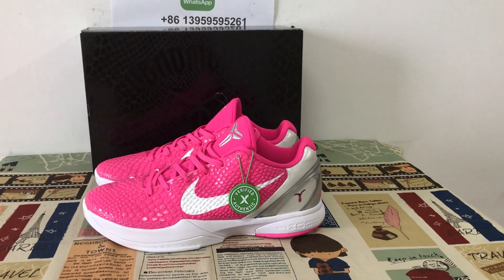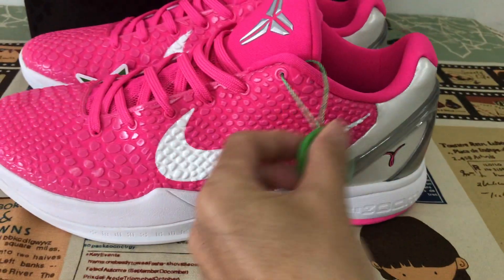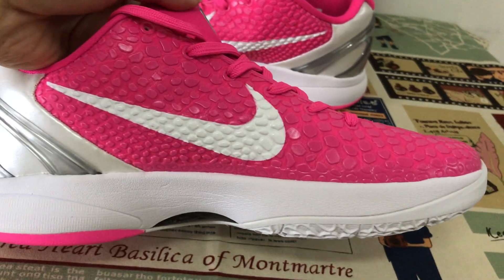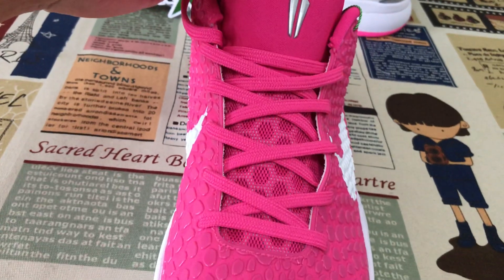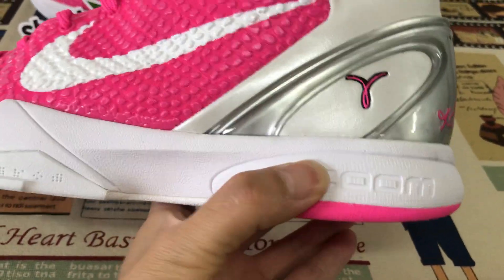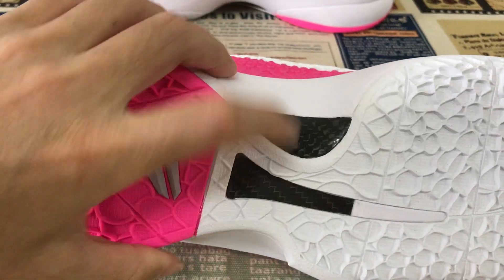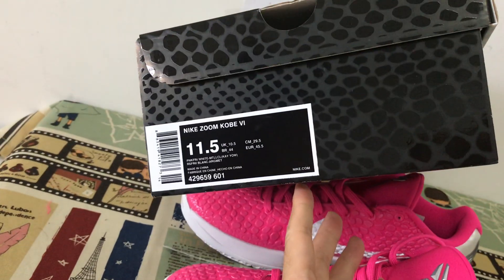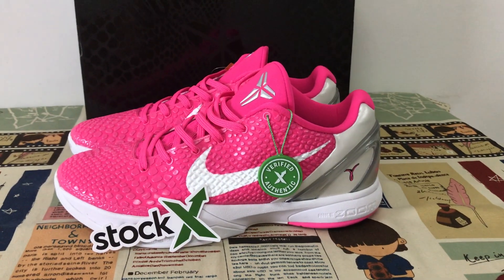Unboxing Nike Zoom Kobe 6 Protro Think Pink Review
Nike Zoom Kobe 6 Protro Think Pink

Hey!Today we have a detailed first look and review on Nike Zoom Kobe 6 Protro Think Pink,and if you like them,pls order on my site

In August 2011, Nike dropped their “Think Pink” series to raise breast cancer awareness, which included a special edition Kobe 6. For 2021, the “Think Pink” colorway will be returning in Protro form.
Dressed in a Pinkfire, Metallic Silver, and White color scheme. No leaked photos have surfaced, but this Nike Kobe 6 Protro is expected to look exactly like the original featuring a Pink base with White Swooshes, hits of Silver and the Pink ribbon logo at the heel to pay tribute to the cause and represents the strength of women worldwide.